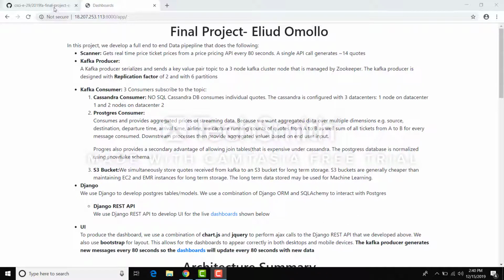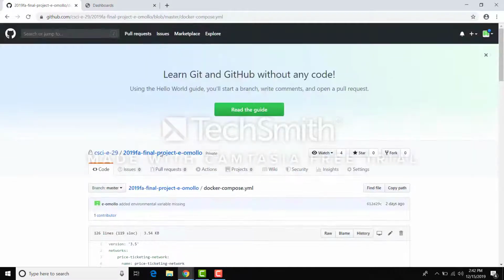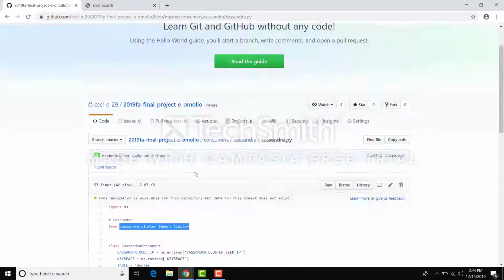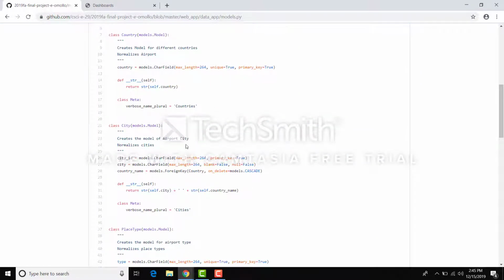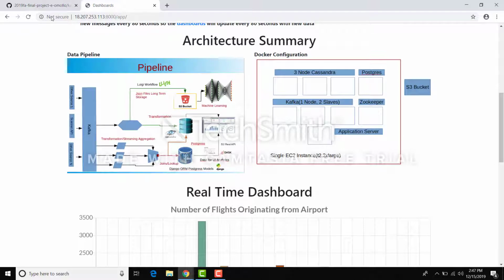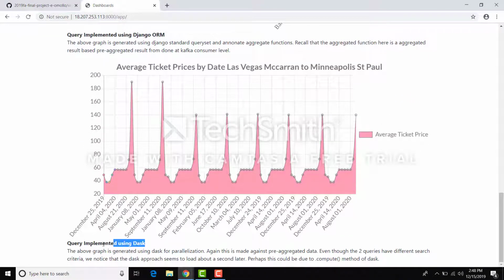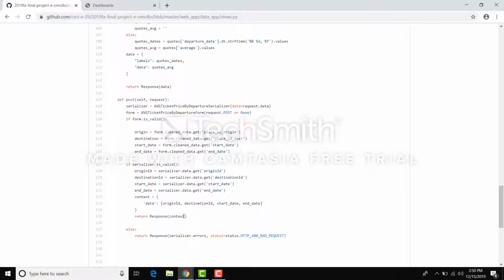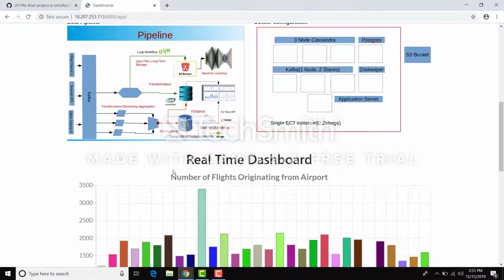Data Pipeline for Ticket pricing